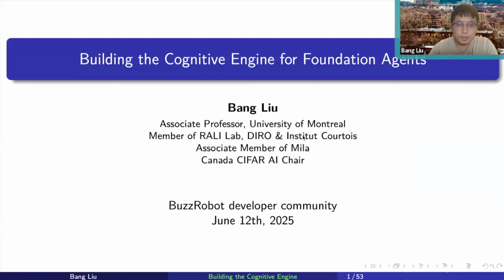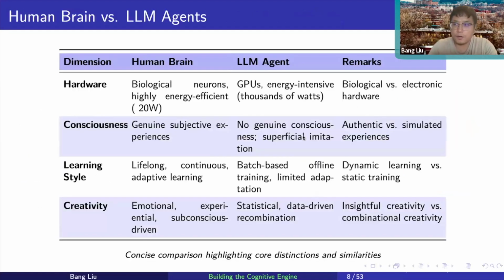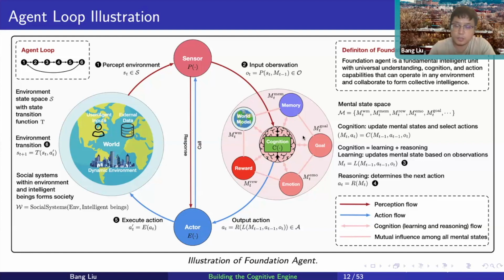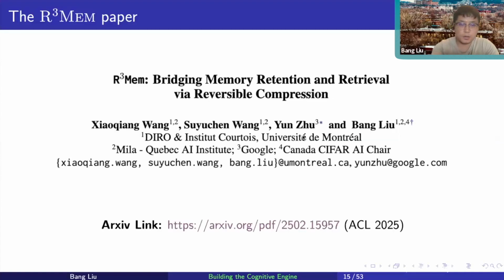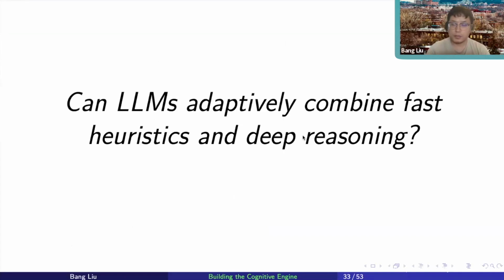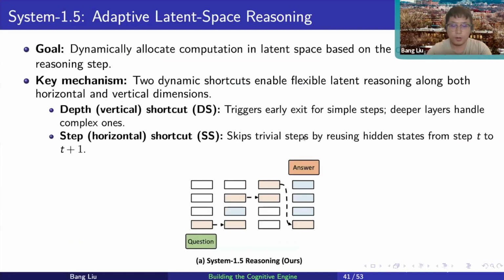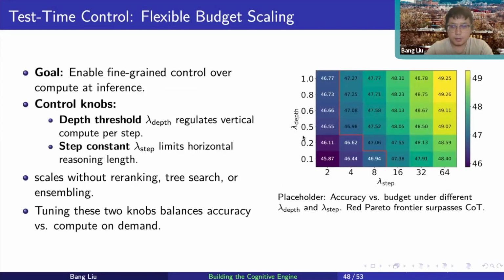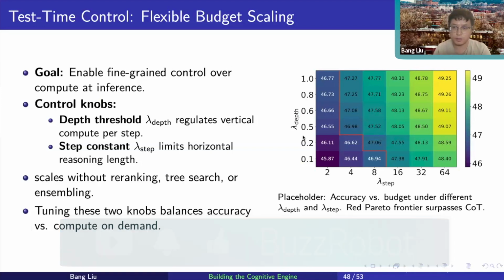Making LLMs more efficient and cheap through reasoning and memory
In this video, we discuss fixing redundancy in AI agents through reasoning and memory design.

@BuzzRobot is joined by Bang Liu, Associate Professor at the University of Montreal, to talk about building the cognitive engine for foundation agents: a research on improving AI agents design and its challenges. We discussed framing intelligent agents within a modular, brain-inspired architecture that integrates principles from cognitive science, neuroscience, and computational research.

"Advances and Challenges in Foundation Agents: From Brain-Inspired Intelligence to Evolutionary, Collaborative, and Safe Systems" paper can be found here:

Read the "System-1.5 Reasoning: Traversal in Language and Latent Spaces with Dynamic Shortcuts" paper

Timestamps:
0:00 Intro
0:44 What is an AI agent
02:06 AI research issues
02:50 AI and human brain
05:31 What is a foundational agent
09:01 Memory Design
12:06 Deep reasoning
16:56 Efficiency results
18:29 Q&A